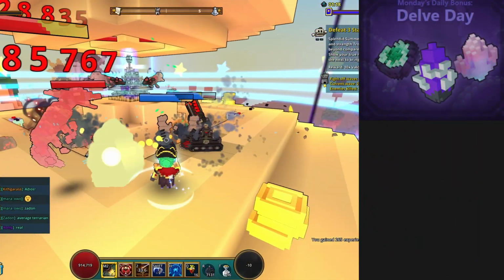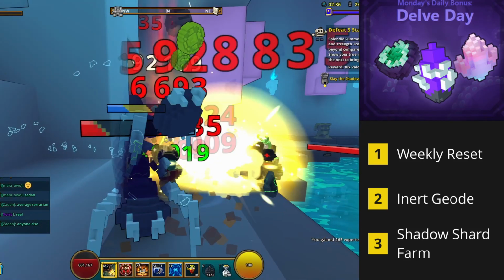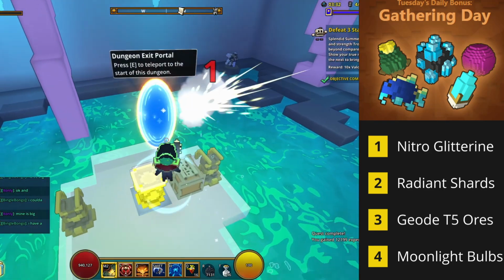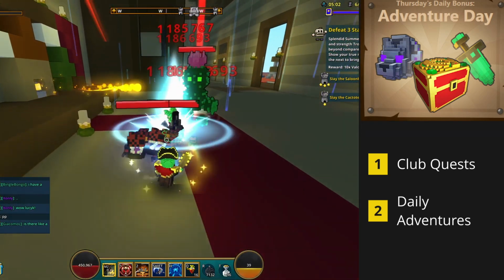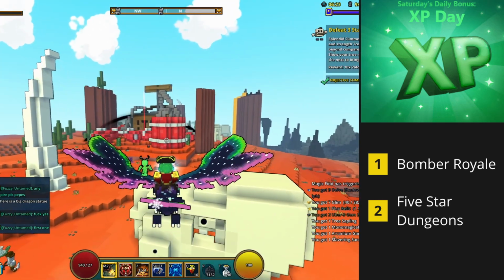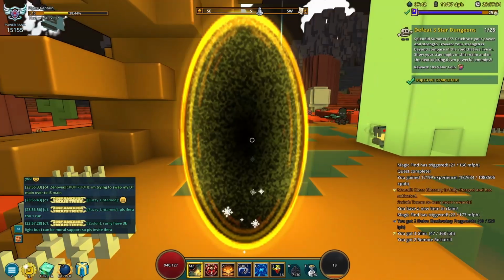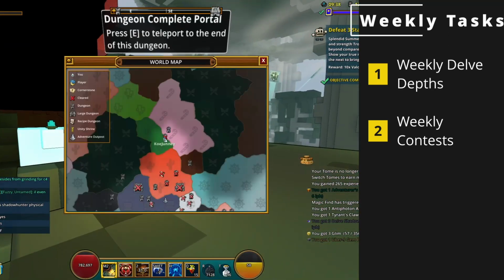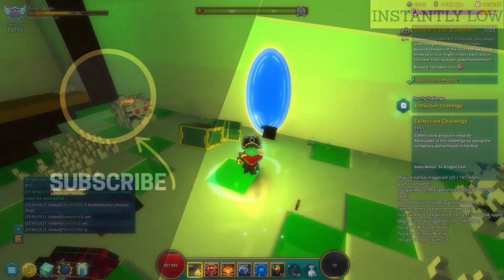NEVER SKIP THIS | Trove Daily Bonuses Checklist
Guide covering the best ways to take advantage of Trove's daily bonuses as well as some of the daily/weekly rewards you can unlock in the game.

Starting a trove playthrough series, with the IGN of "InstantlyLow", this is going to be a precursor to that to help through who get interested in playing trove from my videos.

Chapters:
00:00 - Intro
00:35 - Monday (Delve Day)
02:04 - Tuesday (Gathering Day)
03:10 - Wednesday (Gem Day)
04:12 - Thursday (Adventure Day)
04:44 - Friday (Dragon Day)
05:33 - Saturday (XP Day)
06:30 - Sunday (Loot Day)
07:11 - Daily Tasks
08:30 - Weekly Tasks
09:44 - Outro